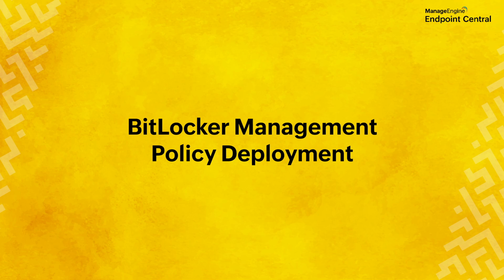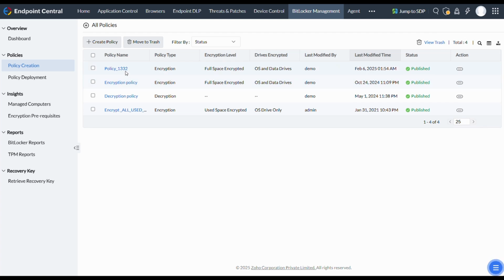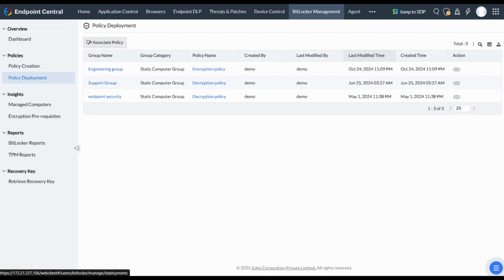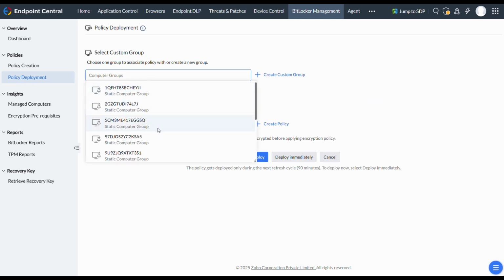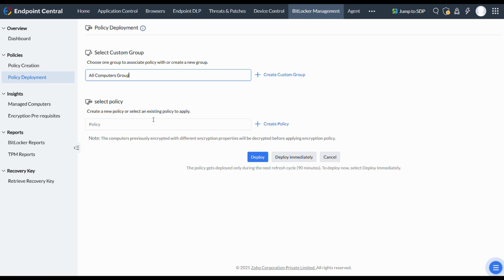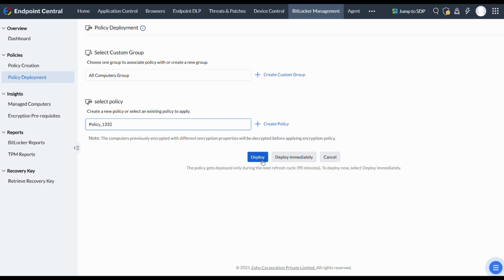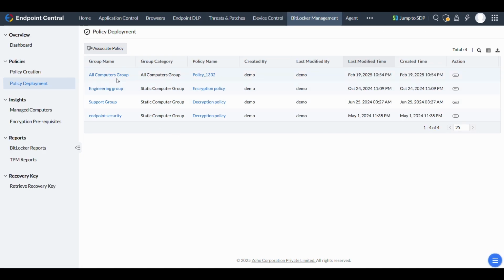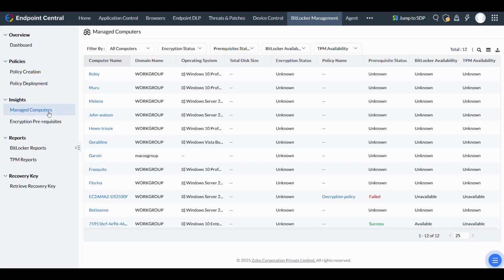Deploying BitLocker Policy | BitLocker Management Walkthrough | ManageEngine Endpoint Central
Learn how to efficiently deploy BitLocker policies using ManageEngine Endpoint Central to secure your organization's devices. This step-by-step guide covers associating policies with target groups, automating deployment, and monitoring encryption status.

Discover how to:
1. Associate BitLocker policies with static and dynamic groups
2. Automate deployment for new devices
3. Apply policies instantly
4. Monitor encryption progress and deployment status

Ensure seamless encryption and security across your endpoints with Endpoint Central.

For BitLocker Policy Creation, refer to this video: [YouTube link of BitLocker Policy Creation]